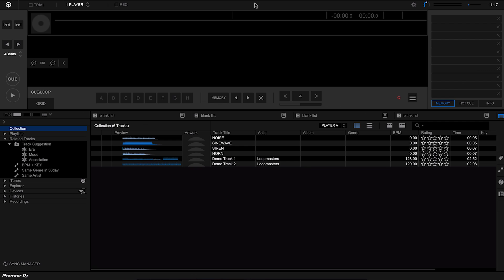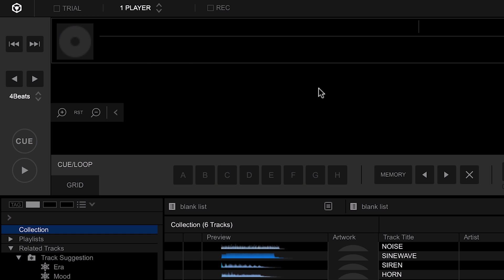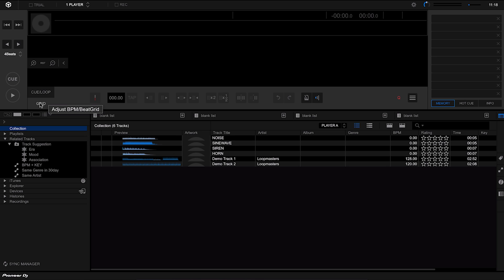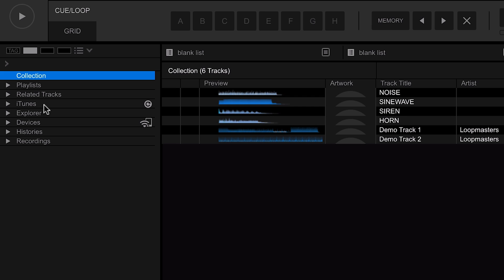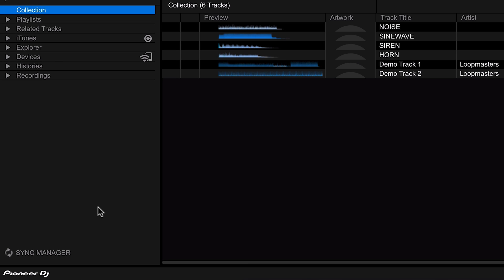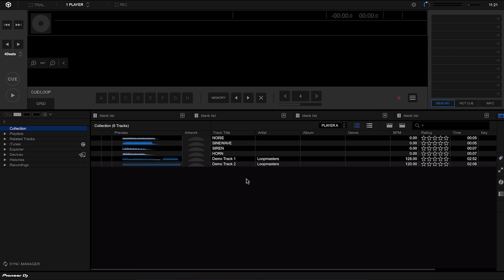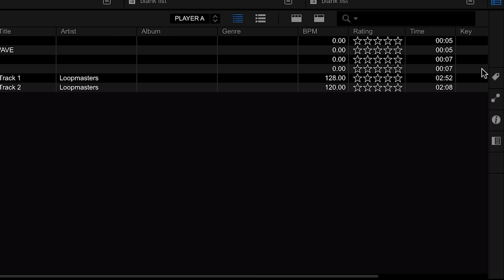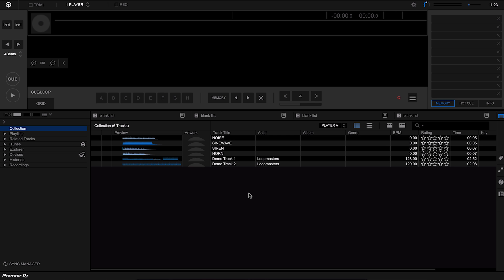03 / Interface Tour - Beginners Guide Rekordbox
In this video in the beginners guide to Rekordbox I'll talk you through the Rekordbox interface including the player, browser and your track collection along with the useful sidebar.